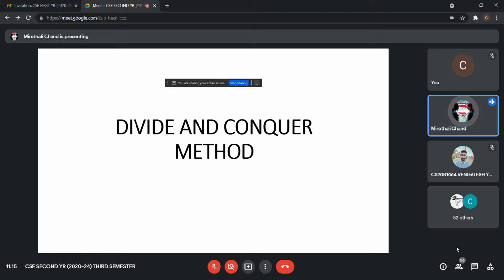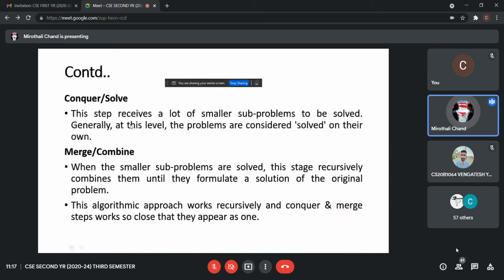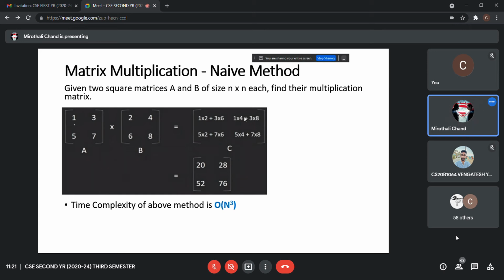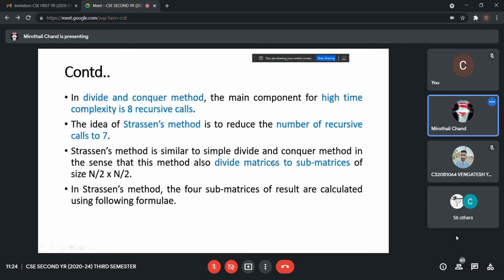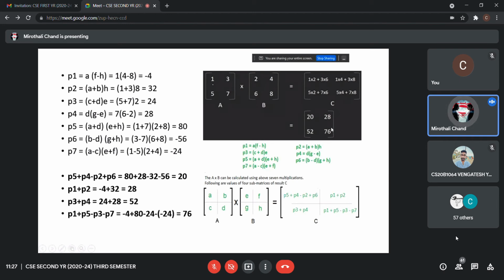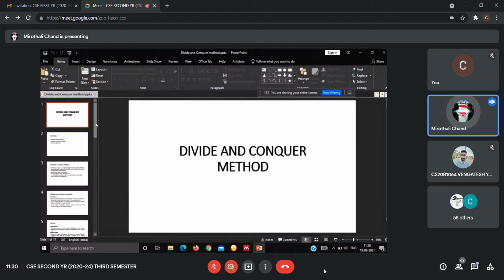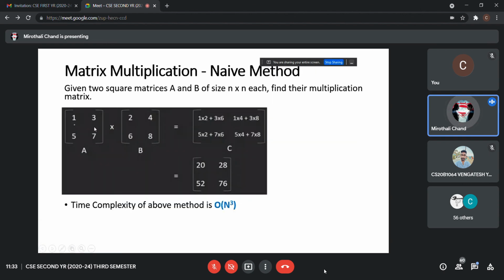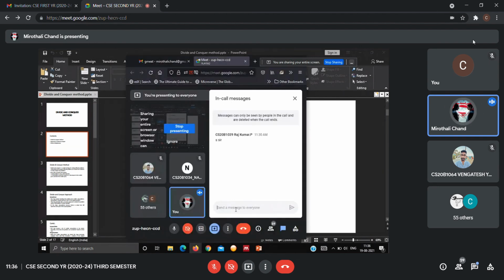(19-8-21) DAA - strassen's matrix multiplication